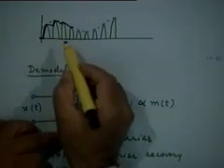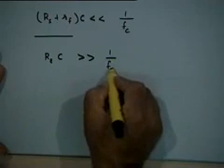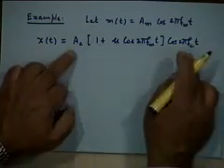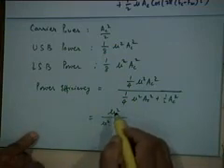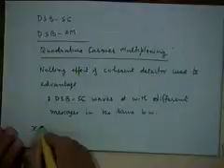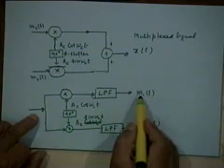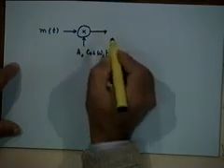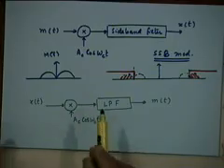Lecture 9 Amplitude Modulation SD